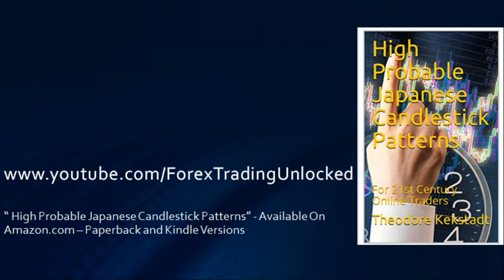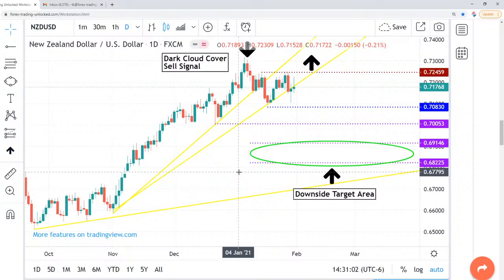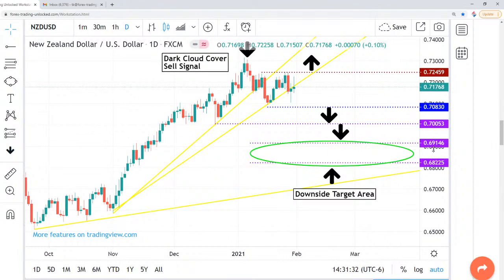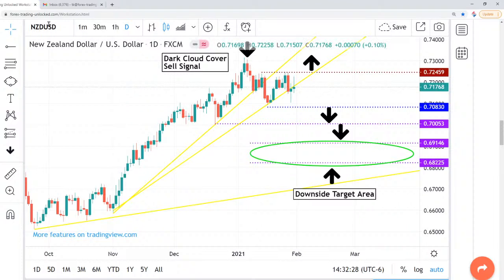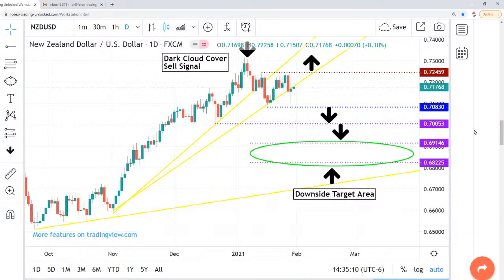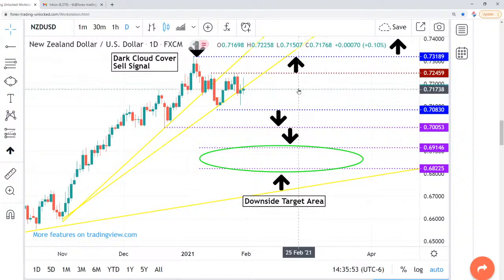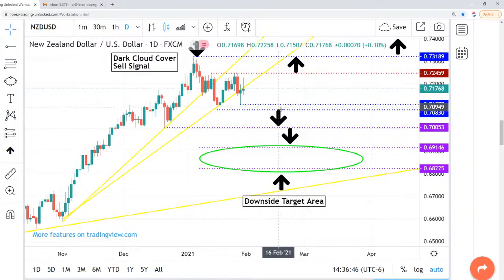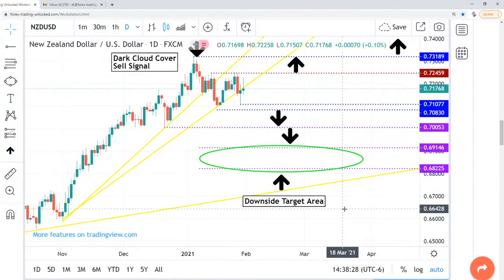NZDUSD Forex Market Analysis For February 1-5, 2021 - ForexTradingUnlocked.